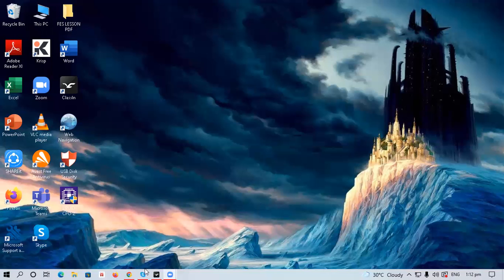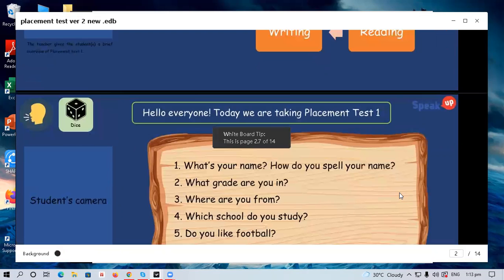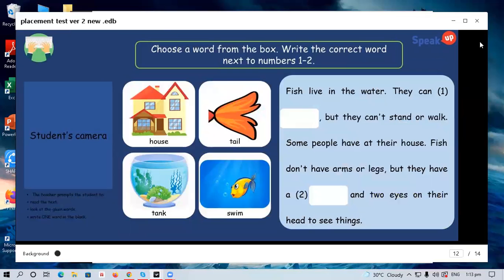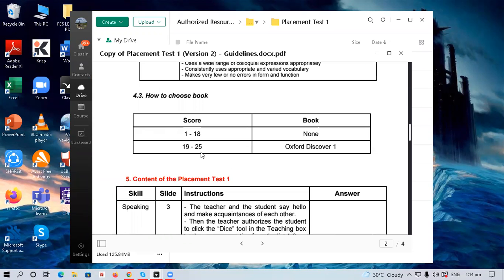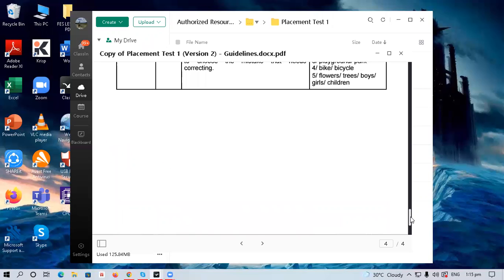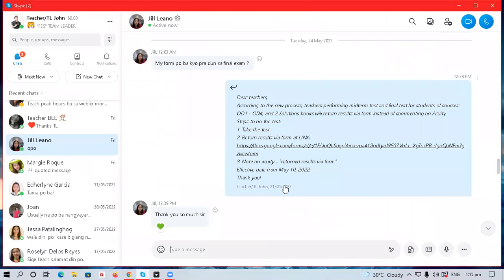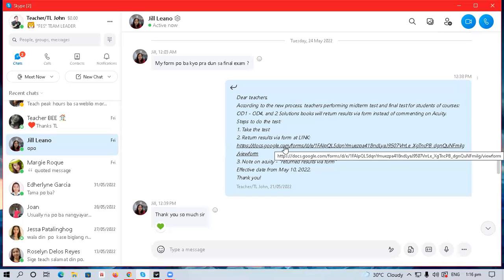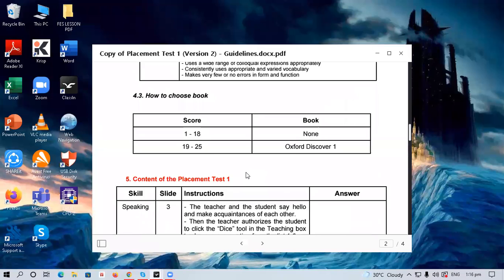How to Teach (Placement Test 1)